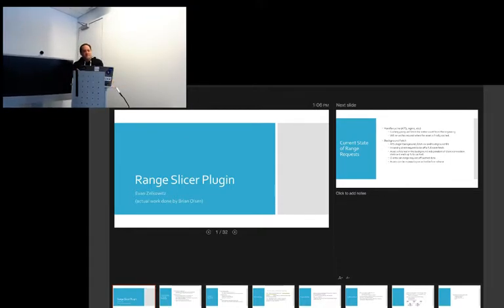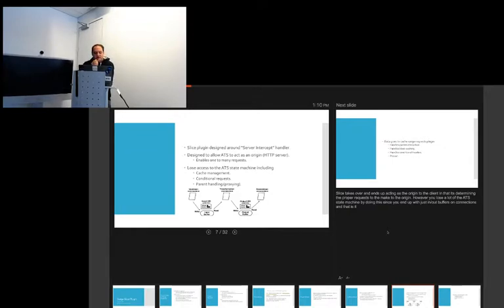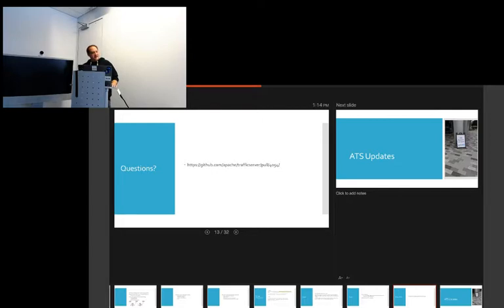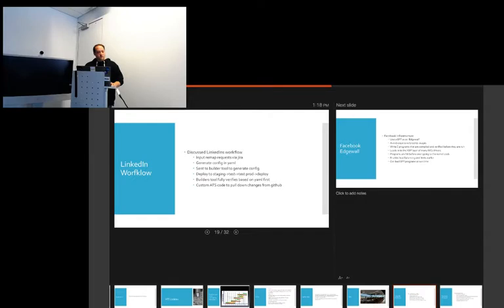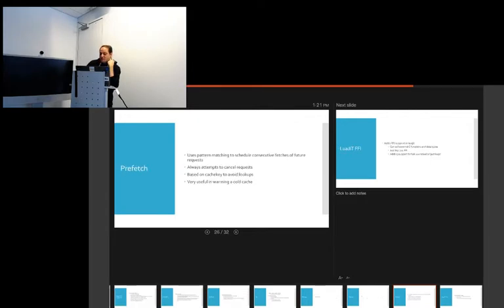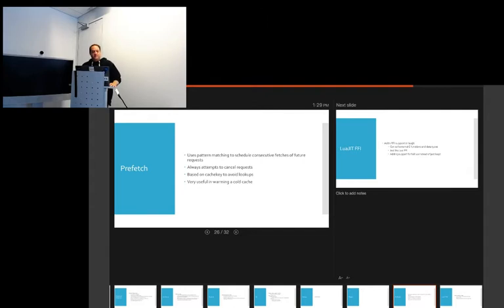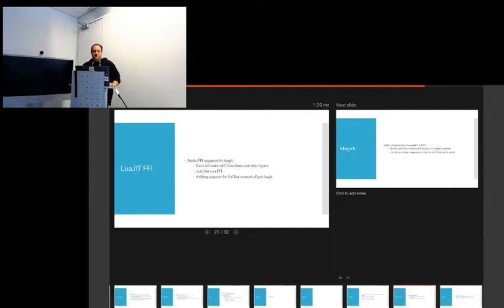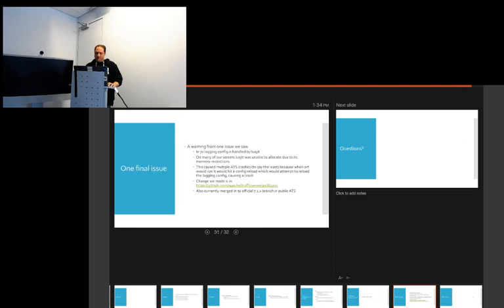ATS Range Slicer Plugin